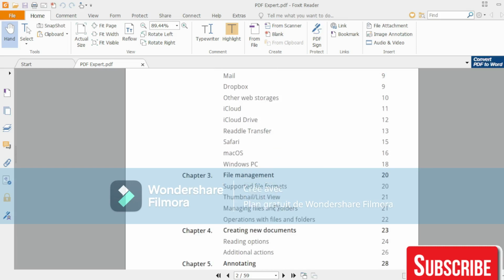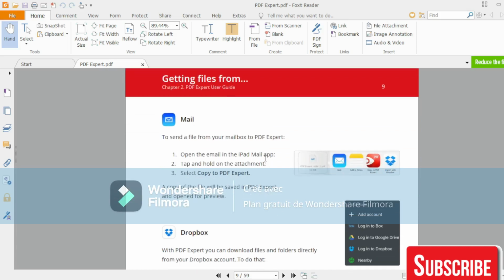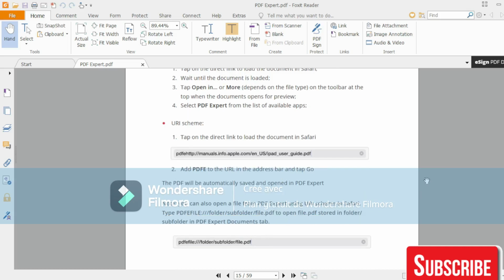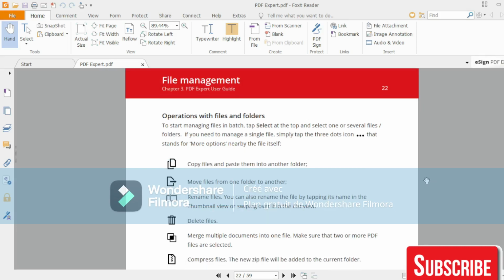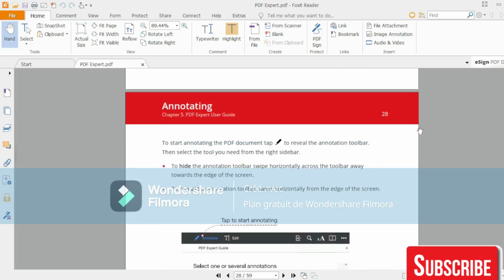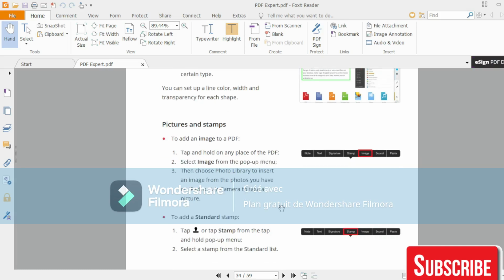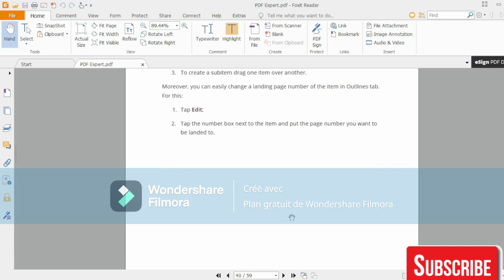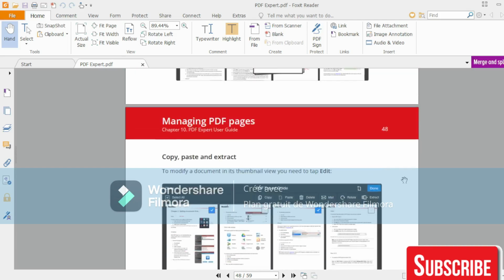Step By Step Guide For Beginners To Learn Pdf Expert